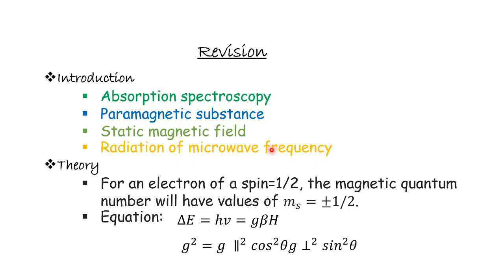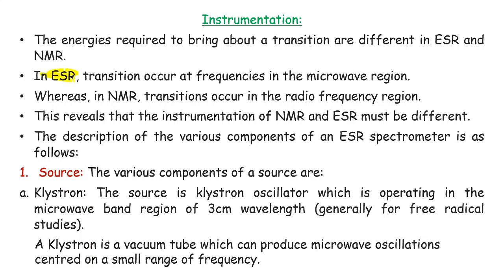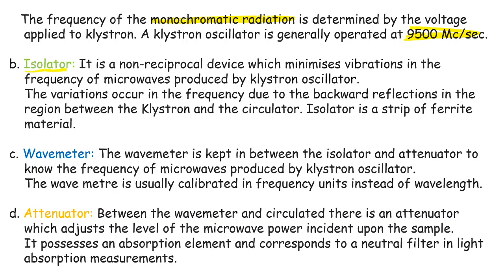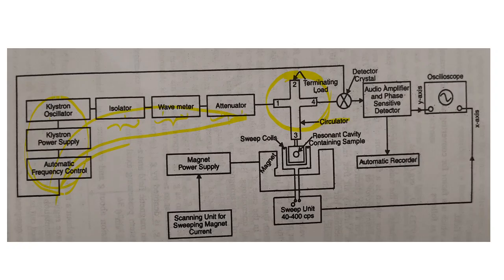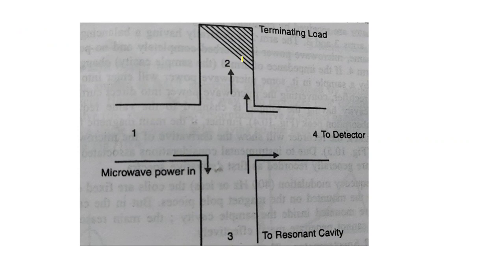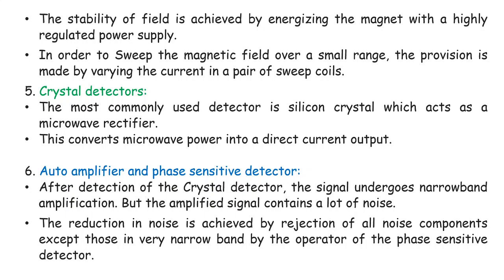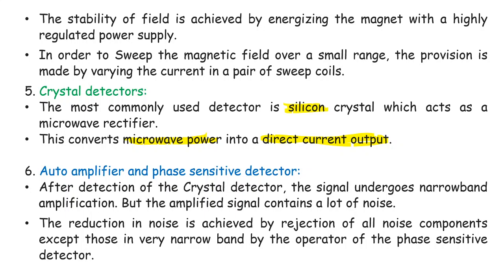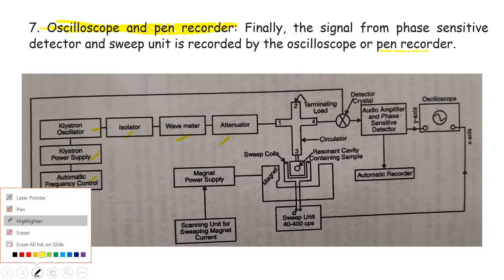ESR Lecture 2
Instrumentation